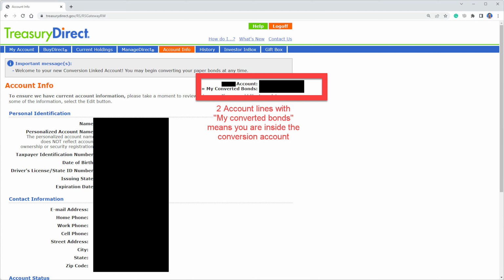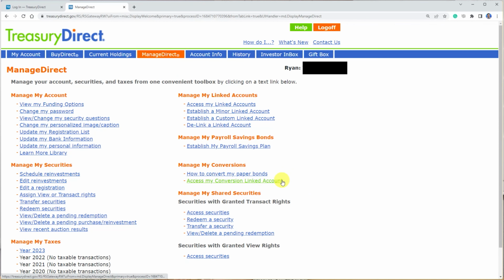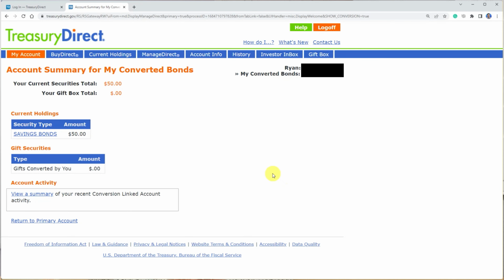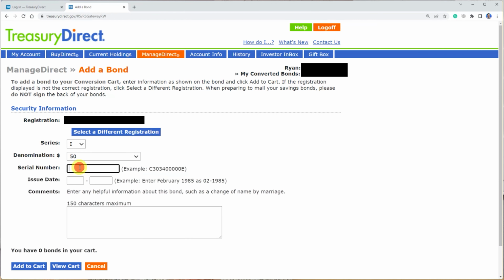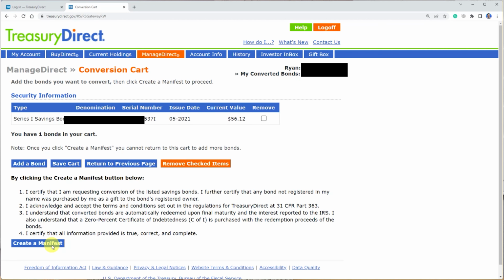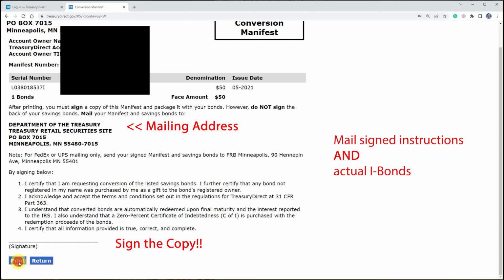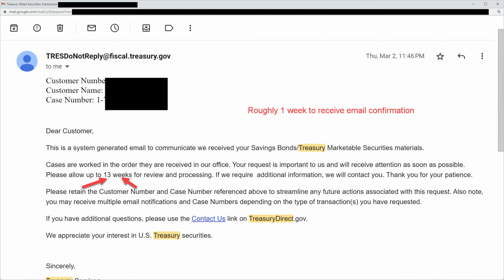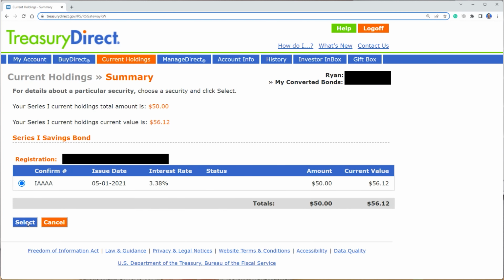Convert Paper I Bonds to Electronic Treasury Direct Account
Detailed step-by-step instructions to convert your paper I bonds to electronic.

0:00 Intro
0:34 Step 1 - Create a conversion account
1:29 Step 2 - Initiate a conversion request
2:02 Step 3 - Mail manifest and actual I-Bonds to Treasury Direct

My Referrals:
IHG Premier :